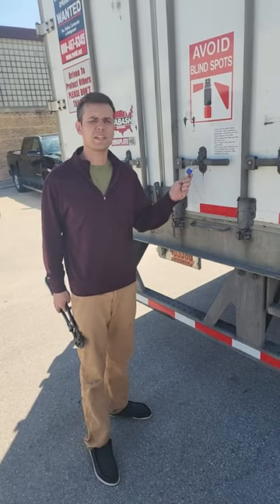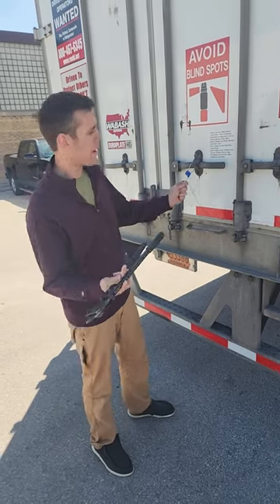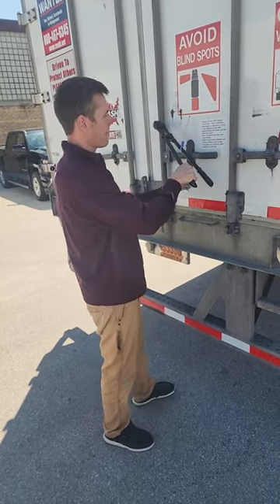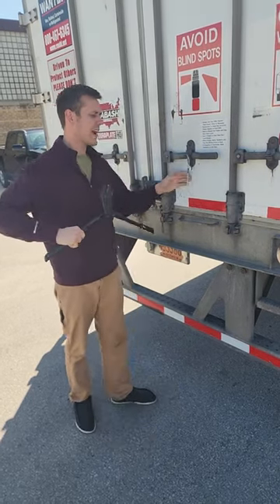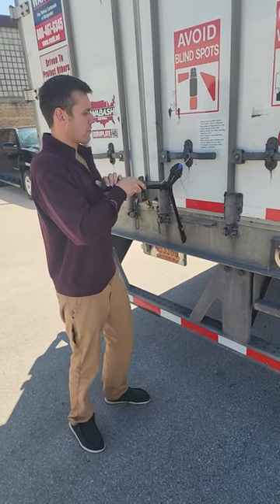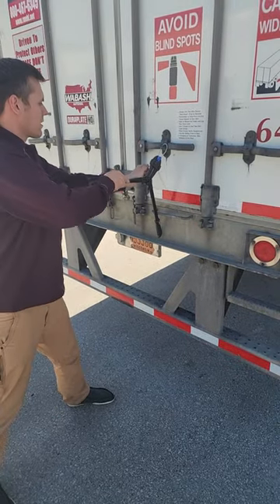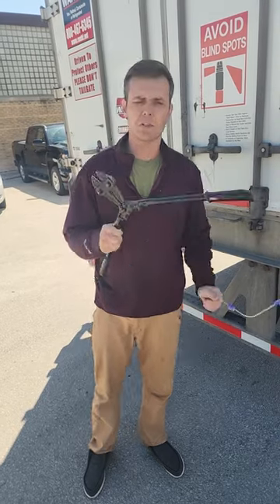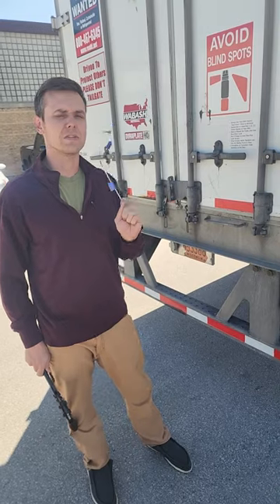How to Break a Metal Seal on Your Trailer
Need to break a metal seal on your trailer and don't have any cutters on hand? Check out this tip from Jeremy on how to quickly and safely remove the seal.